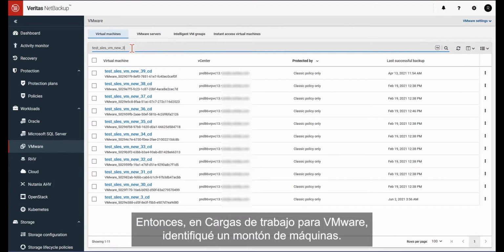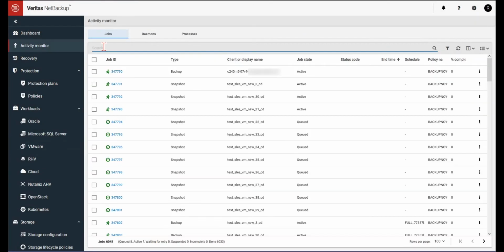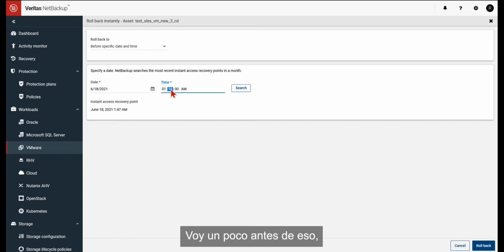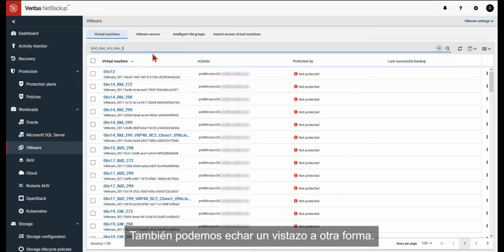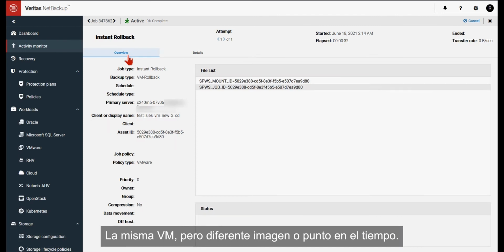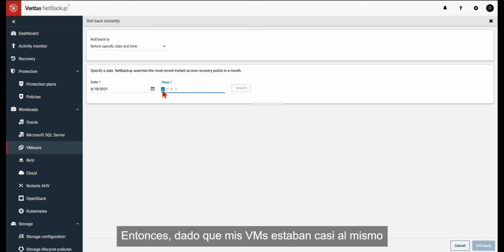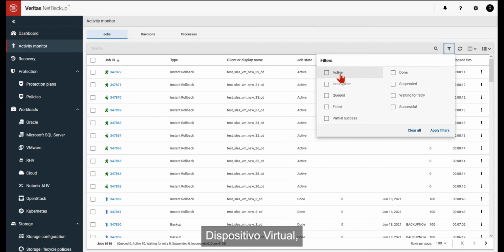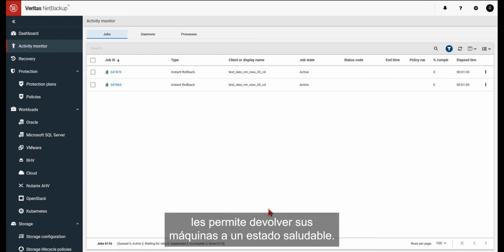Cómo recuperar VM de alta velocidad en escala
¿Sabías que tienes el poder de recuperar VMware en escala? Mira el vídeo y conoce el paso a paso de cómo escalar tu recuperación de máquinas virtuales usando la reversión instantánea de NetBackup para VMware.¡Es simple, rápido y con solo pocos clics!